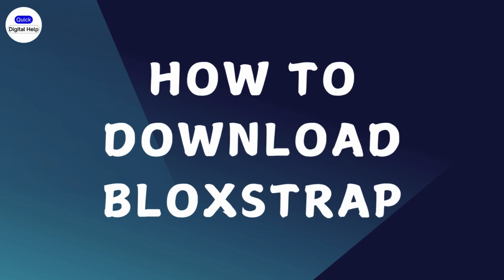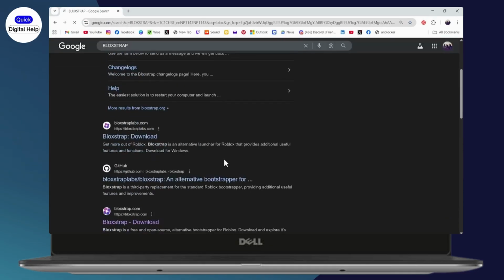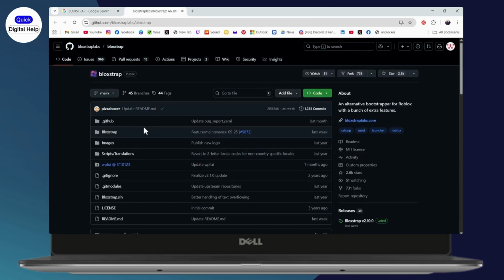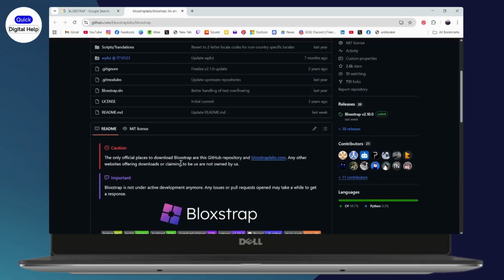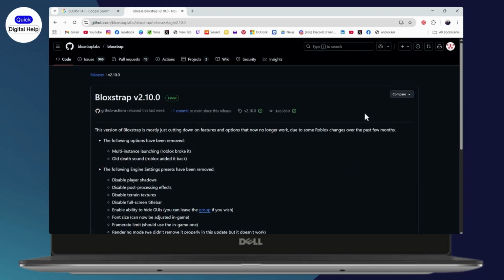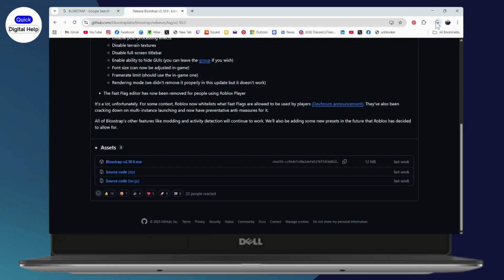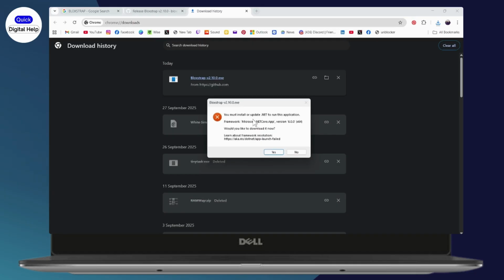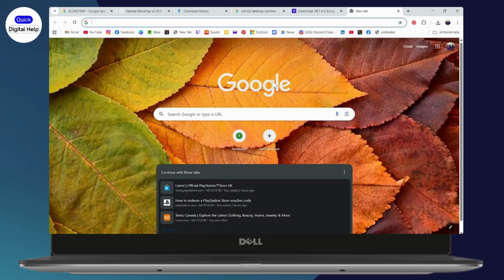How To Download BloxStrap — Easy 2025 Installation on All Devices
How To Download BloxStrap

If you’re exploring how to download bloxstrap, this overview keeps you focused on trusted sources so installation is smooth and secure. Finishing how to download bloxstrap means you’ll have the correct release from official pages, helping you avoid unsafe links and mismatched files that cause errors. After setup, you can launch the installer confidently, review optional settings, and get BloxStrap ready without repeated retries. This matters because how to download bloxstrap done right prevents corrupted downloads, version conflicts, and missing prerequisites that interrupt gaming. Confirming any required desktop runtime first also reduces crashes and stalls, so your workflow moves from download to install without friction. With how to download bloxstrap, you streamline the process, keep your PC clean, and stay aligned with verified updates—making it easier to manage versions, start quickly, and enjoy a stable experience every time you return to configure or update BloxStrap.

00:00 Introduction
00:10 How To Download BloxStrap

how to download bloxstrap on windows 10, how to download bloxstrap on laptop, how to download bloxstrap roblox, how to download bloxstrap menu, tutorial on how to download bloxstrap